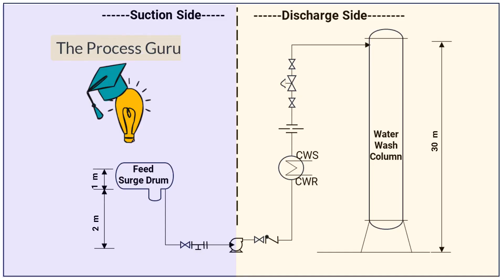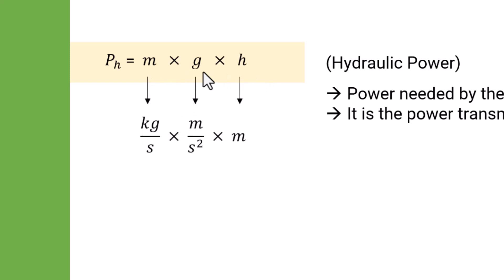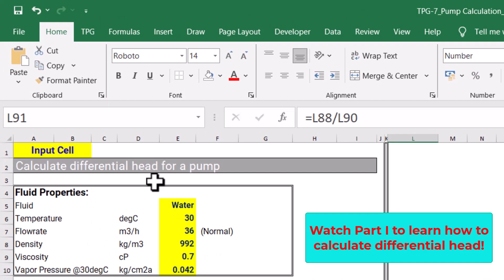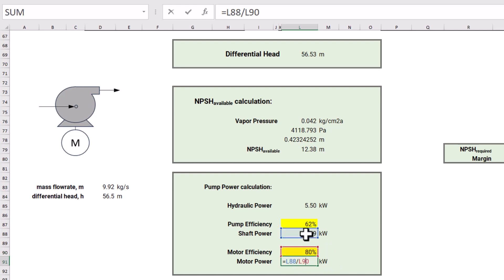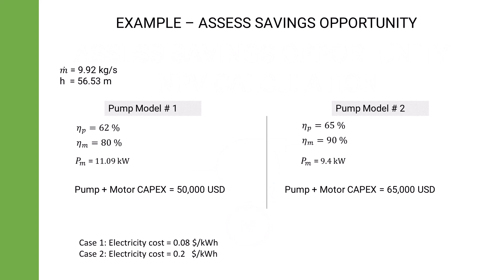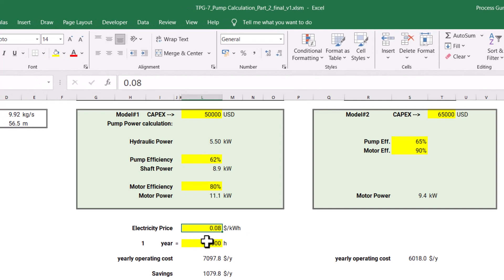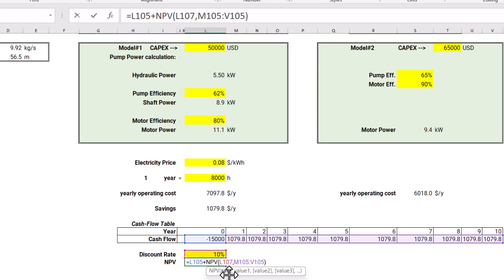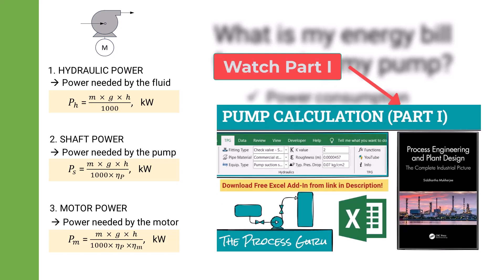Pump power calculation & Technique to assess savings opportunity (Part 2) [Free Excel]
This video explains two main topics:
(1) Pump power calculations
(2) Technique to assess savings opportunity using NPV method

Time-stamp:
0:00 Title
0:05 Part I Recap
0:38 Current Video Topics
1:02 Pump Power Calculation
1:15 Hydraulic Power
2:23 Shaft Power
2:40 Motor Power
3:01 Example in Excel
6:09 Assess savings opportunity
10:21 Summary